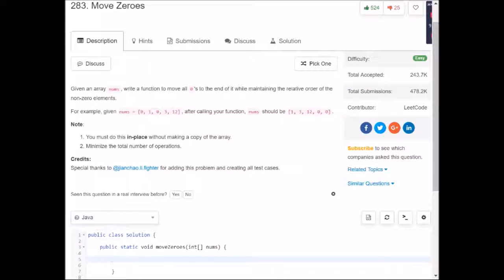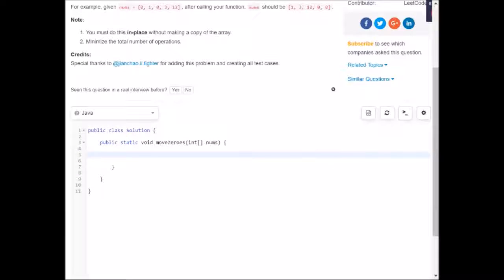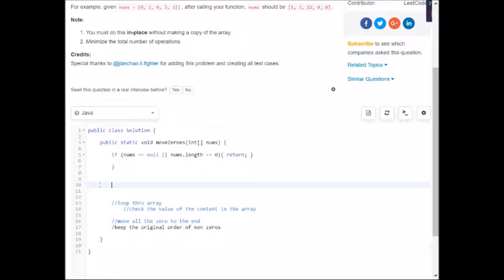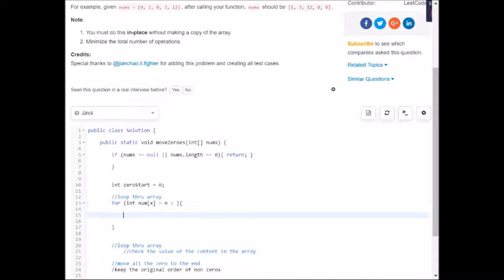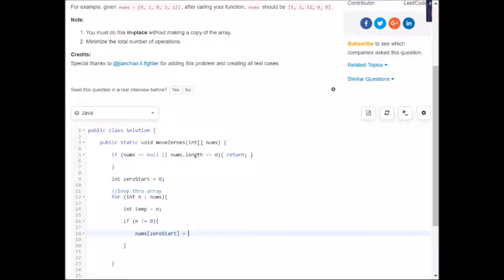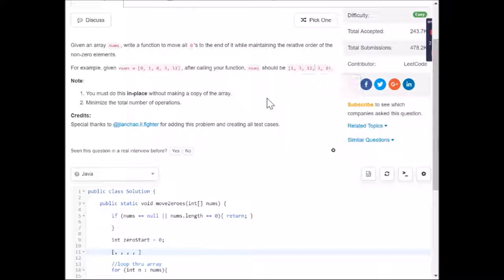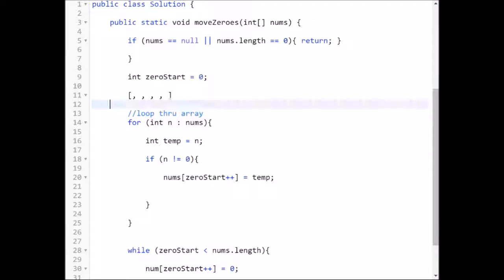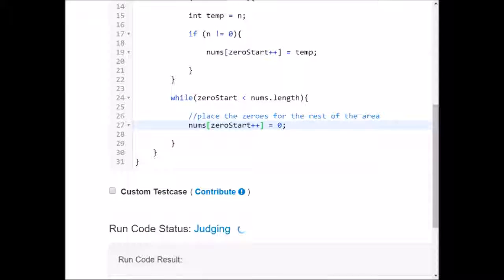LEET CODE : moveZeroes